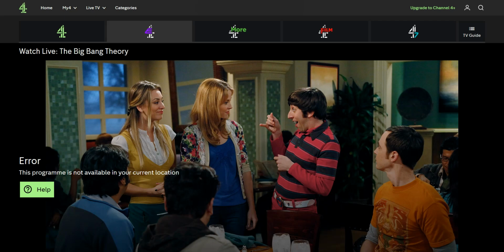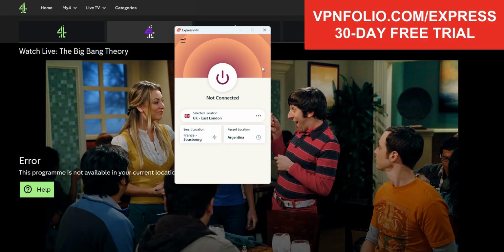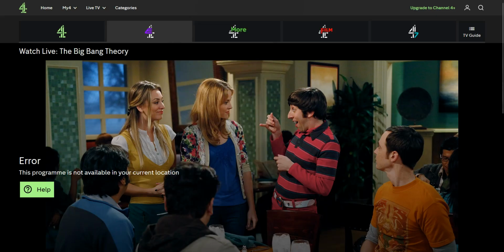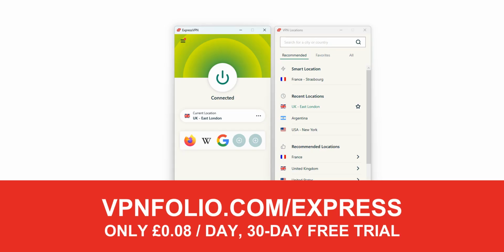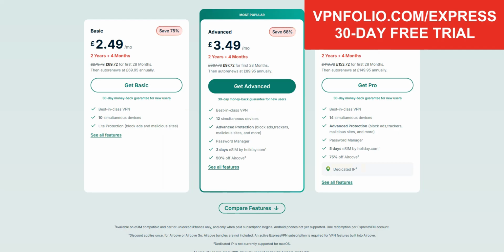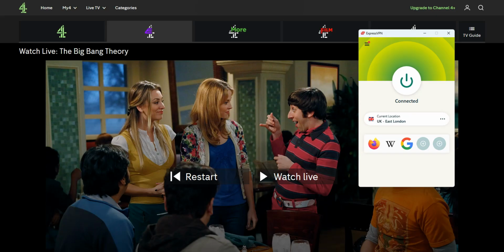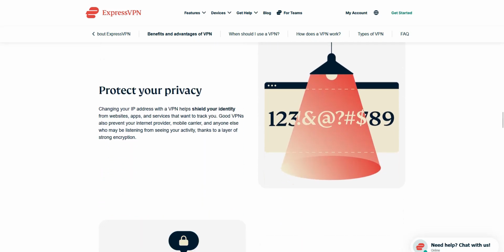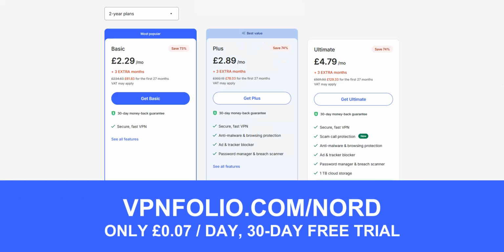How to Watch Channel 4 Outside the UK (Step-by-Step Guide)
Want to watch Channel 4 from abroad? In this video, I show you exactly how to watch Channel 4 outside the UK, including live TV in HD, step by step.

Channel 4 is geo-blocked and normally only available in the UK. If you try to watch it from another country, you'll see an error message. But don't worry... There's a simple solution.

✅ How to Watch Channel 4 Abroad

To access Channel 4 from anywhere in the world, you just need a reliable VPN that gives you a British IP address.

With ExpressVPN, you can:

- Get a UK IP address
- Watch Channel 4 live and on demand
- Enjoy HD quality with no buffering
- Use it on Windows, macOS, iOS, Android, Smart TVs, and more

ExpressVPN offers:

✔ No speed limits
✔ No bandwidth limits
✔ Strict no-logs policy
✔ Servers in 105 countries, including the UK

🔁 Alternative VPN Option

If ExpressVPN doesn't suit you, NordVPN is another excellent option for watching Channel 4 abroad.

NordVPN features:

- Over 8,000 servers in 126 countries
- Fast speeds for streaming
- Apps for all major devices
- 30-day money-back guarantee

❌ Why Free VPNs Don't Work

Free VPNs won't let you watch Channel 4 from abroad:

- No working UK servers
- Very slow speeds
- Poor streaming quality
- Unreliable connections

If you found this video helpful:

🔔 Enable notifications